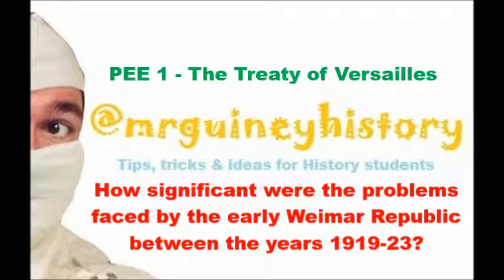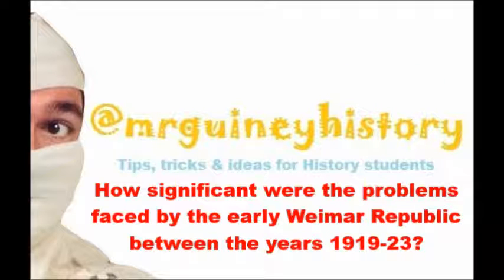Revision Aid: 'How significant were the problems faced by the early Weimar Republic, 1919-23?'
An audioguide to one of the more popular questions on the CIE IGCSE History Paper 4 exam (Depth Study Germany)